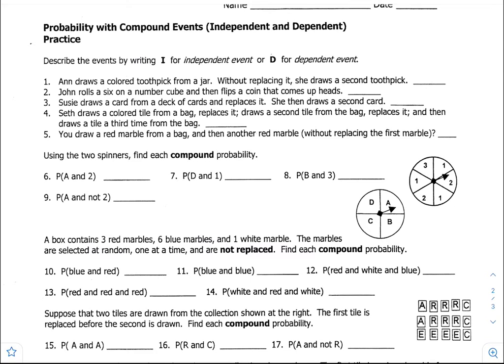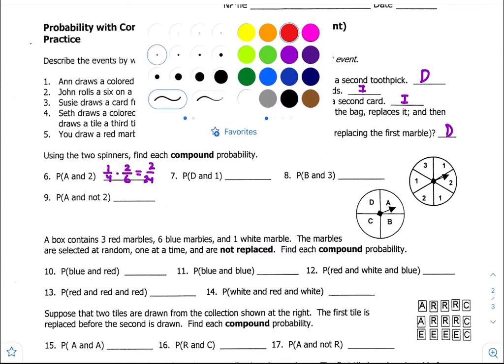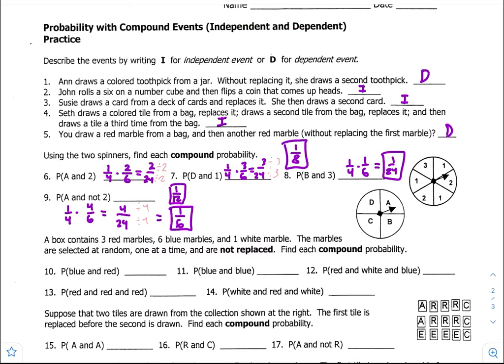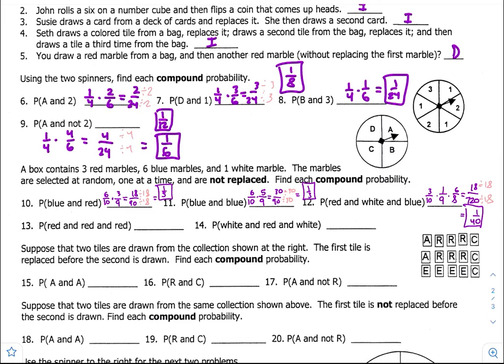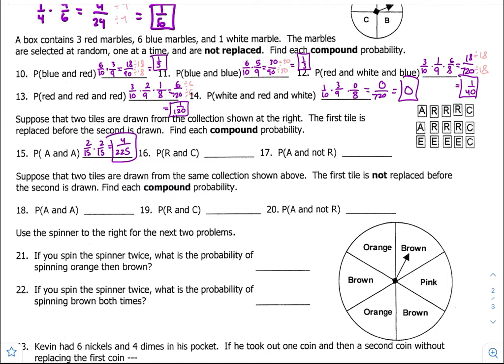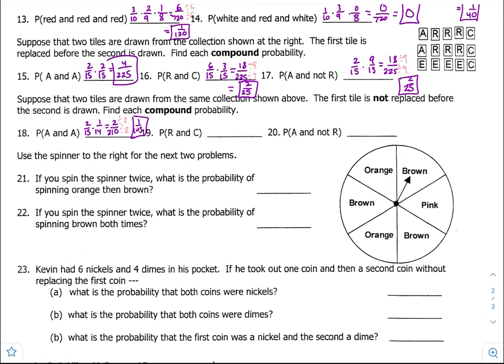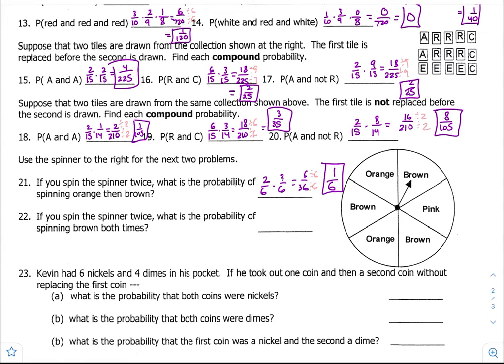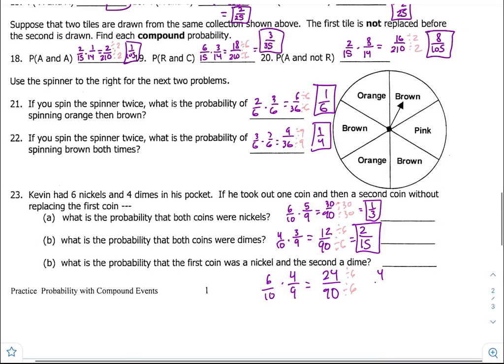Math 2 2020-2021 Probability with Compound Events Worksheet